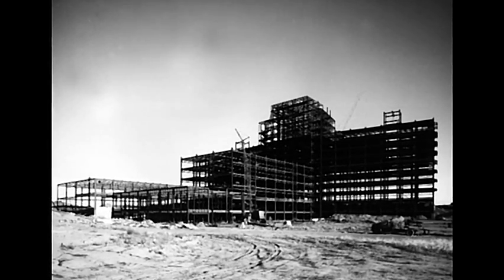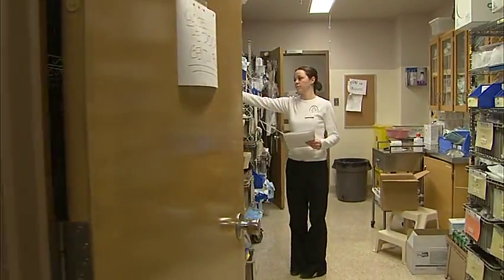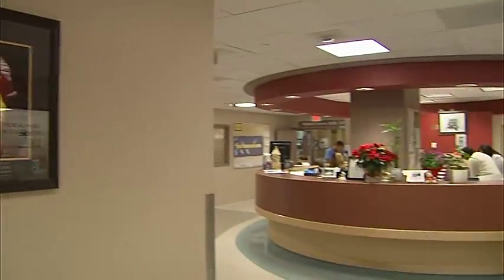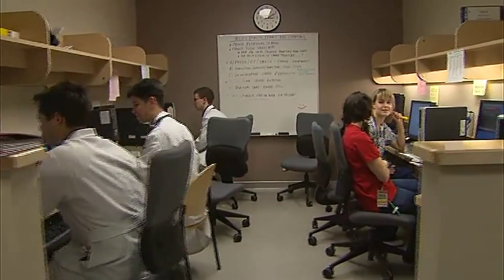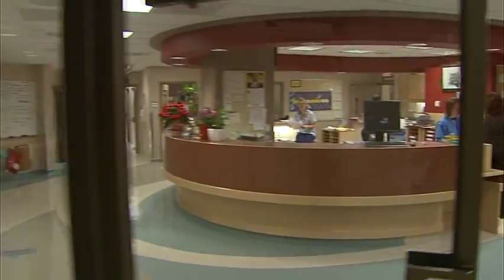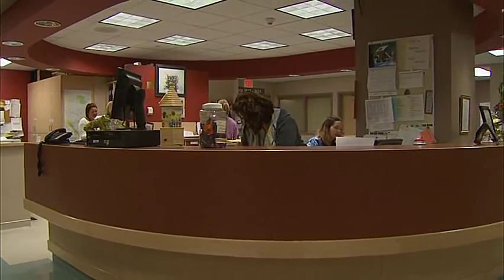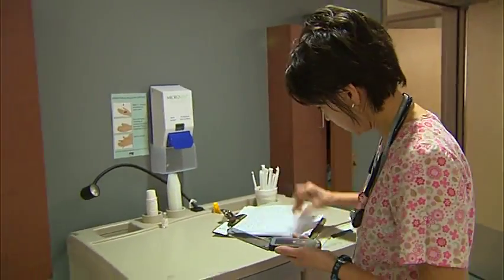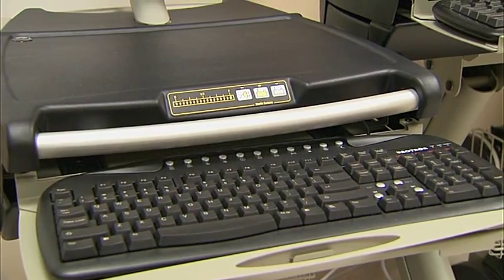W21C: Medical Ward of the 21st Century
From idea inception to design, creation, and some of the key outcomes, this video highlights the early beginnings of the W21C.  For more information about the W21C, please visit our